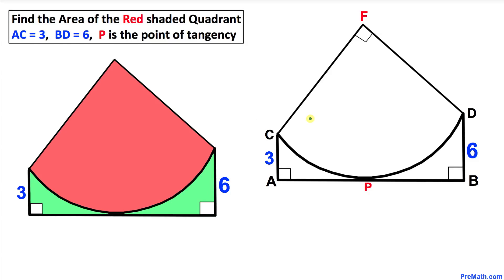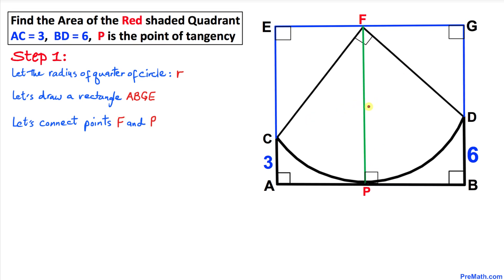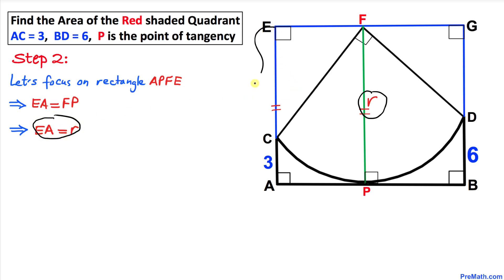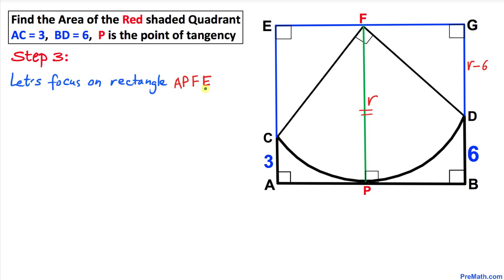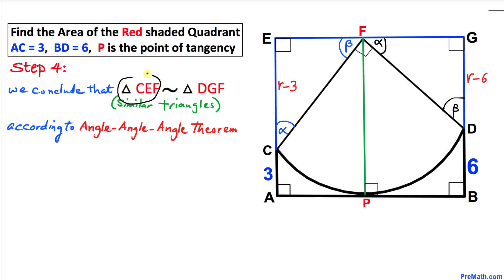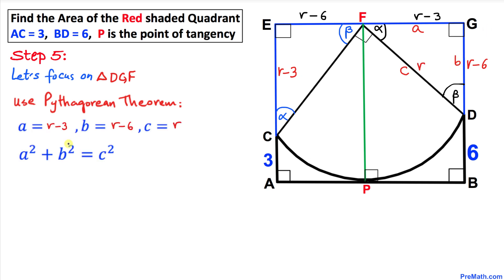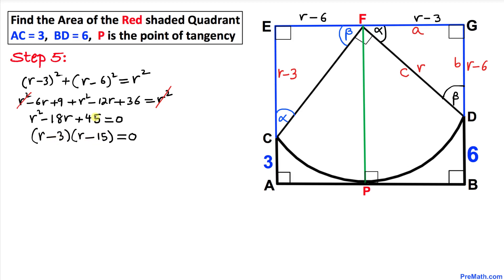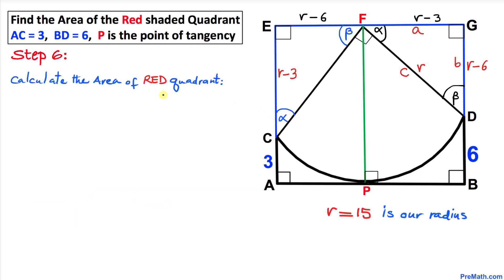Find the Area of the Red Shaded Quadrant | Step-by-Step Explanation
Learn how to find the area of the red quarter circle "watermelon"! Quick and simple tutorial by PreMath.com